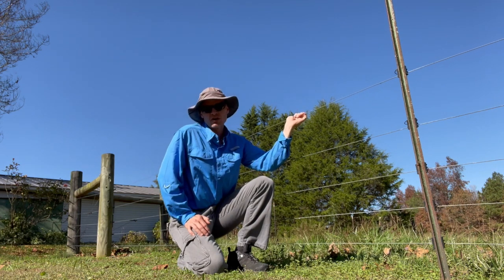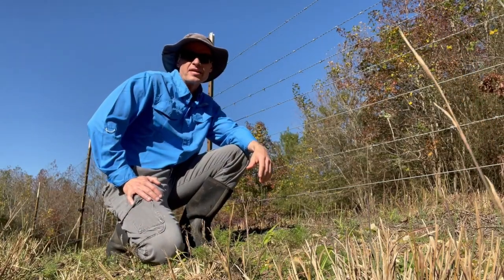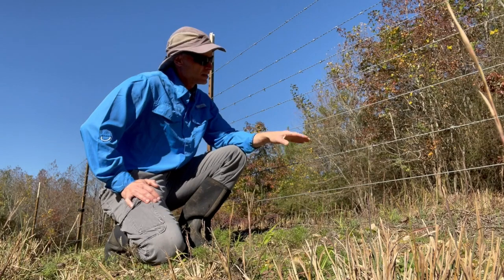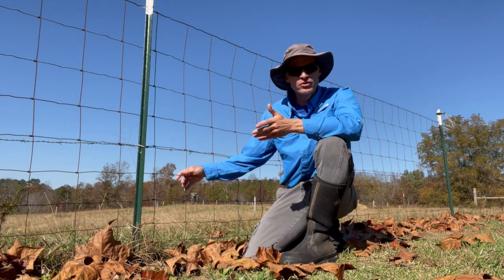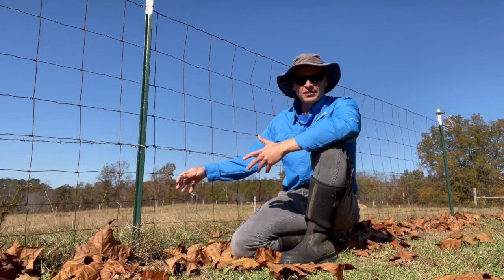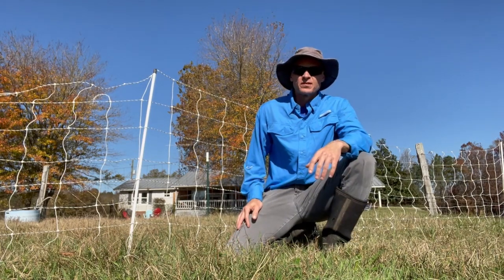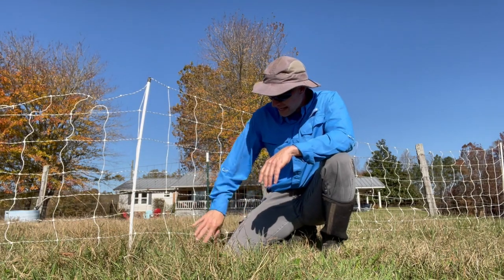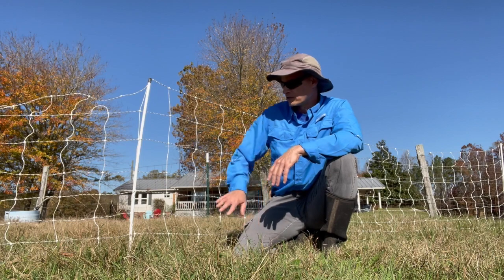Best Fencing for Goats and Sheep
The pros and cons of different kinds of fencing for goats and sheep.